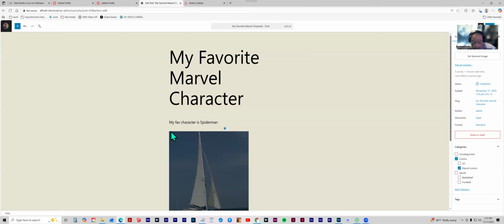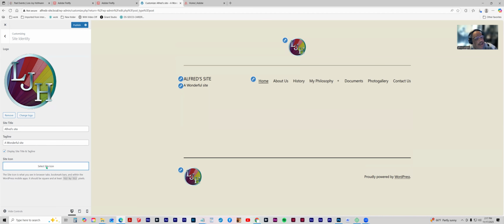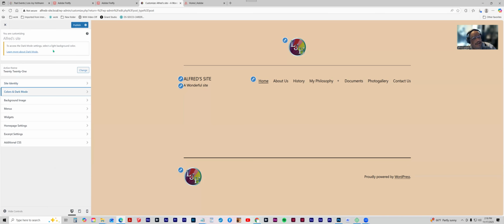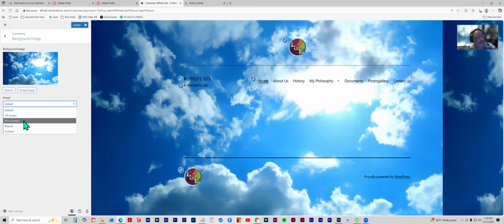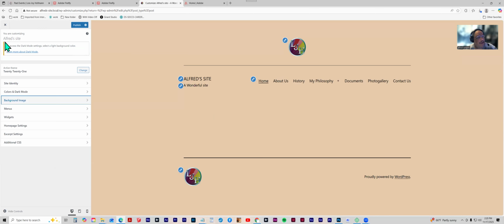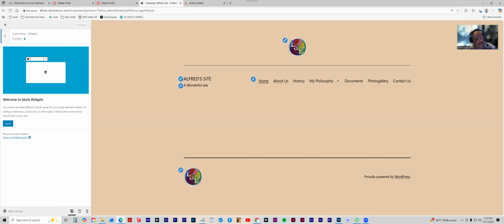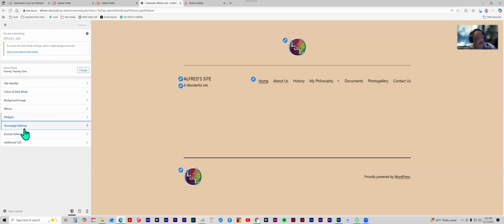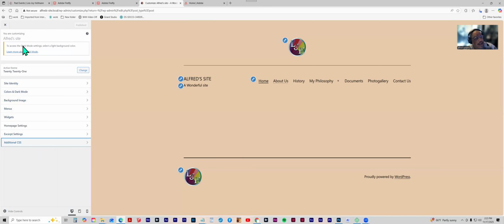COMM 666 Theme builder customizer